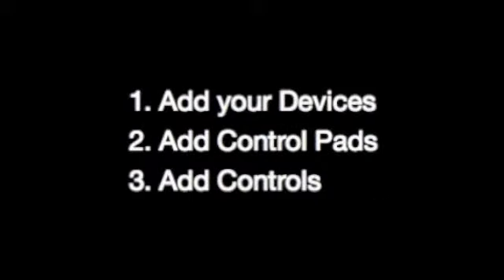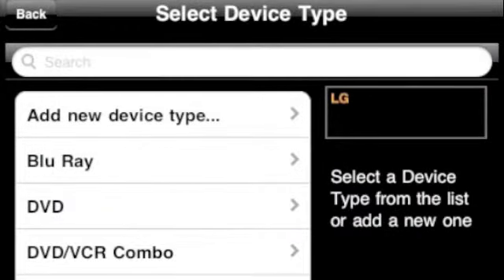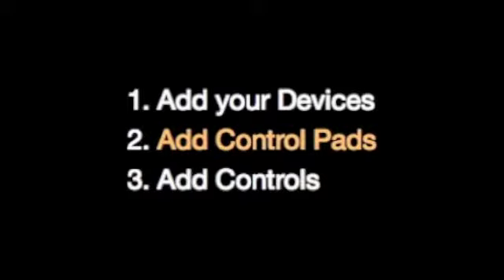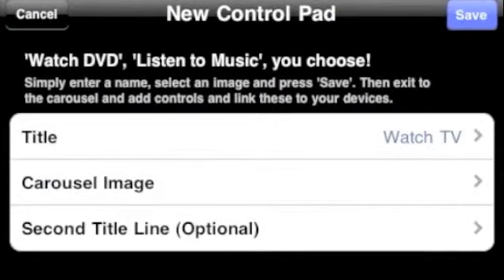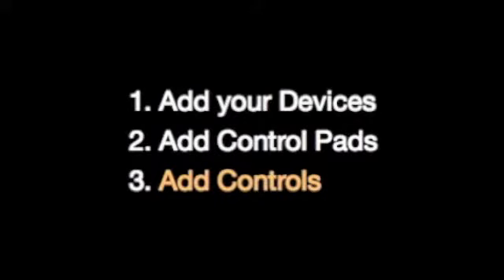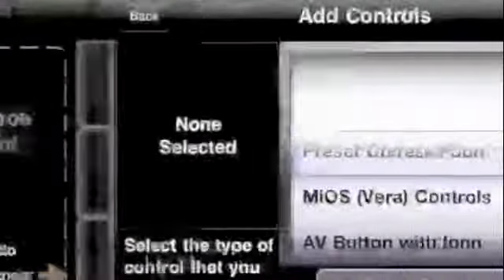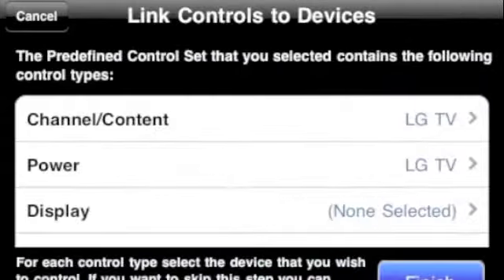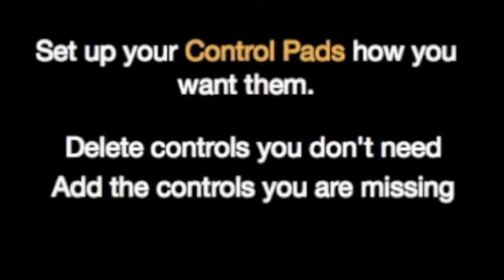SQ Blaster part 2.m4v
Learn to work with the Squareconnect  SQ Blaster and SQ remote.